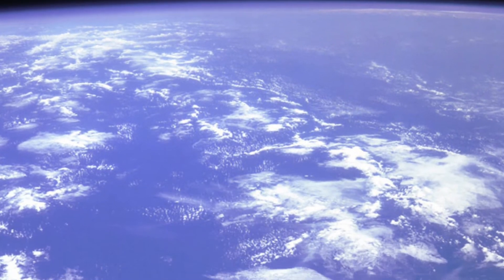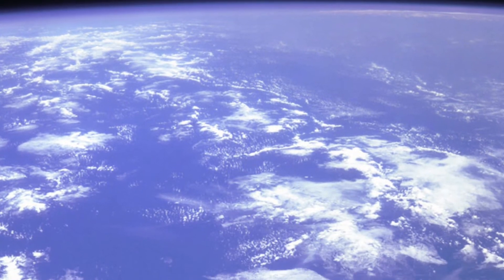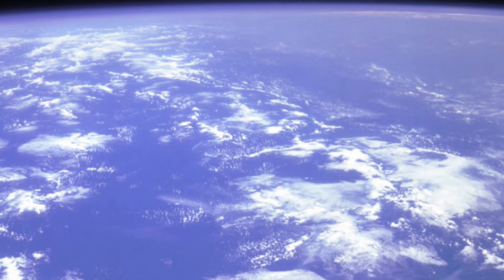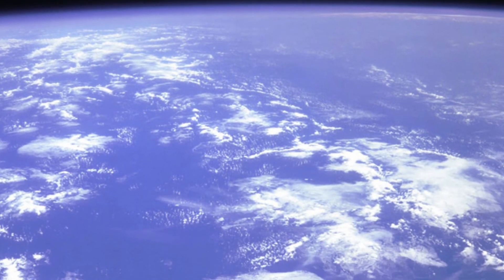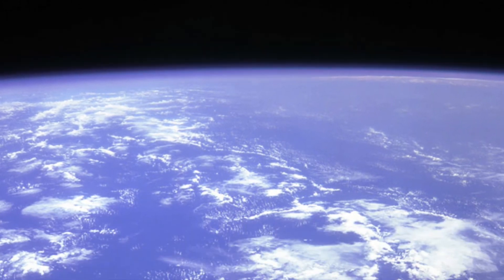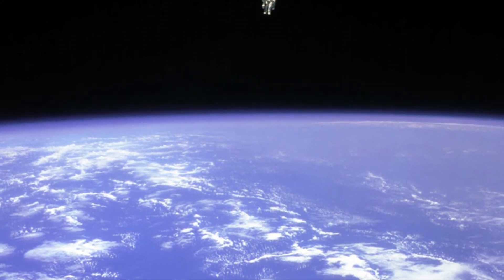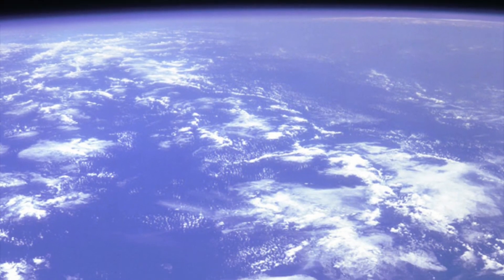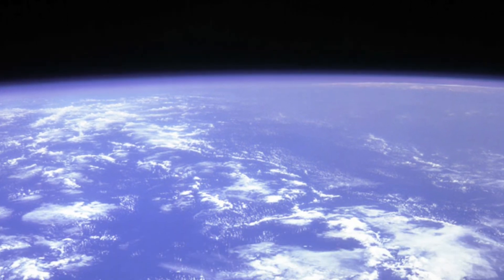Space Oddity (David Bowie) / Echo Electricland & Echo Jazz Night (2005.3)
SpaceOddity
DavidBowie/作詞作曲
井上良博/編曲
井上良博/歌＆A.ギター
山本哲夫/サックス
加藤和二/ベース
小林浩明/ドラム
2005年3月